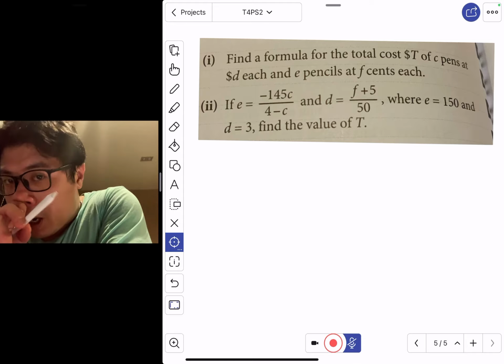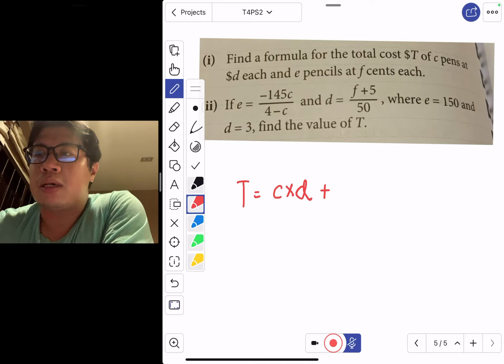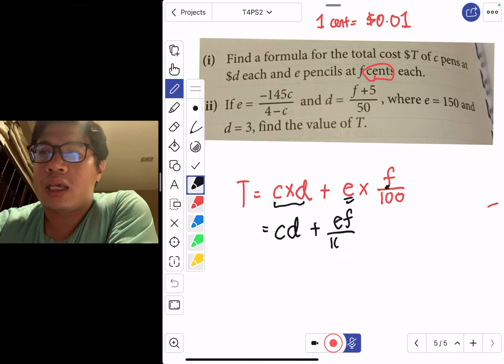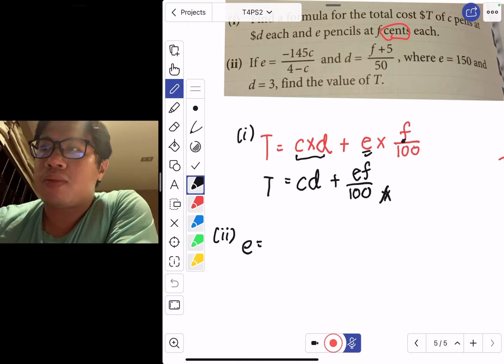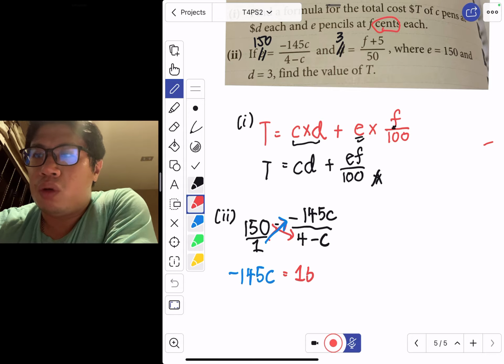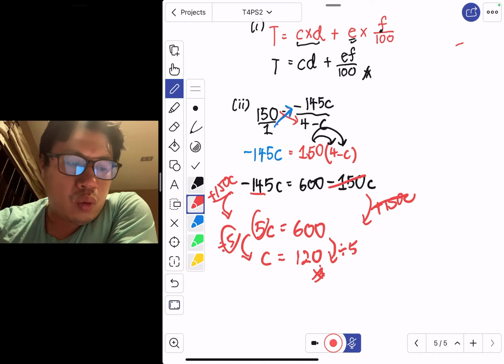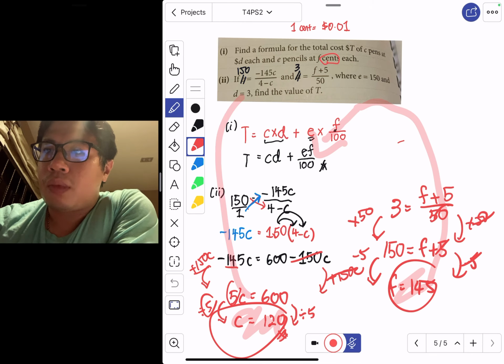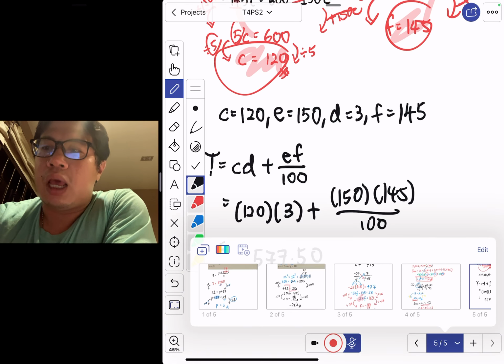T4PS2 NSM TB1A Ex5C Q14 | Constructing formula using algebraic terms